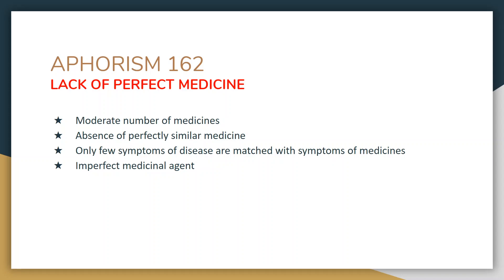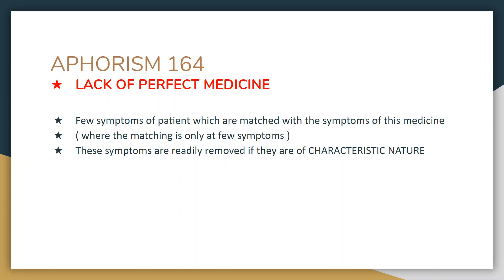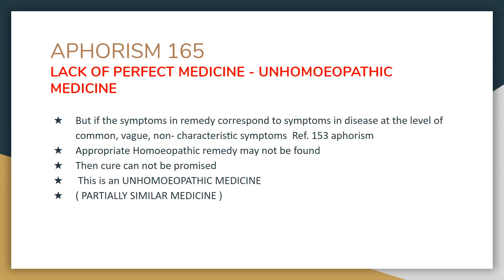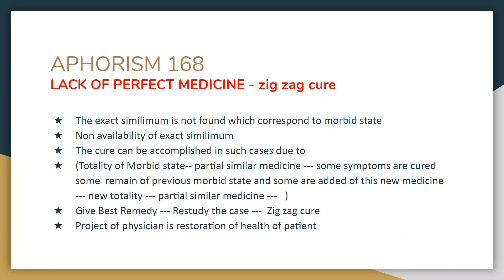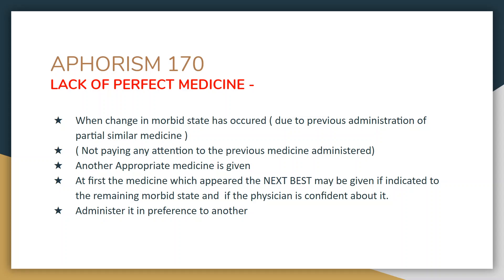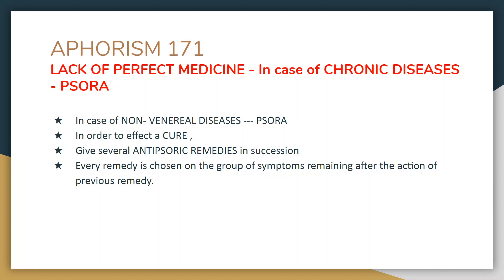ORGANON OF MEDICINE - Aphorisms 162 - 171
In this lecture, we discuss aphorisms 162 to 171. The situation wherein there is a lack of perfect similar medicine, selection of partial similar medicine is done. Cure is possible after prescription of such few imperfectly selected similar medicines called a zig-zag cure.